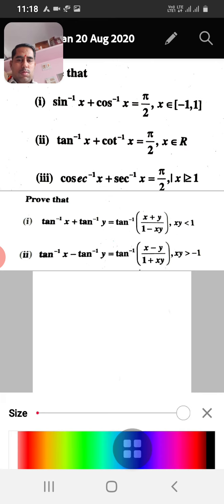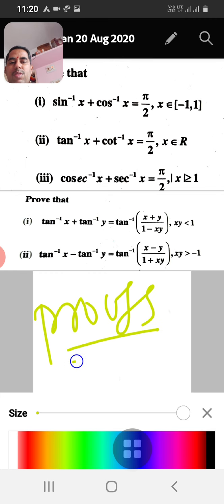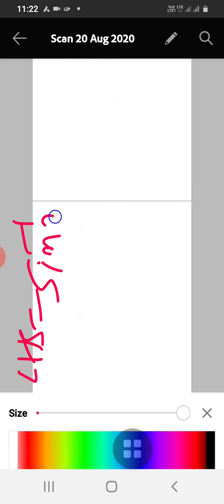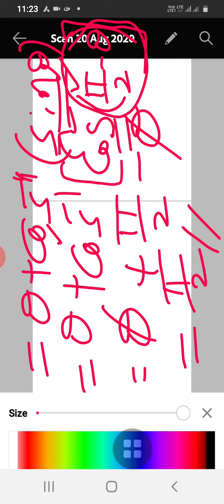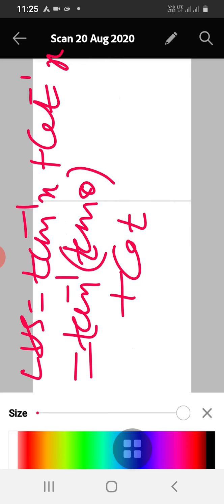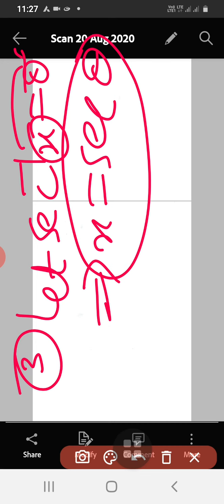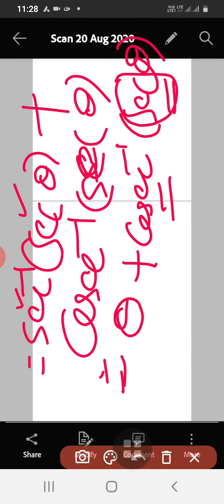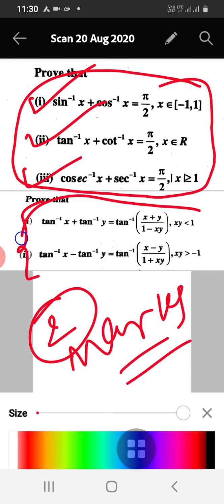Basic properties of ITF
Simple properties of ITF